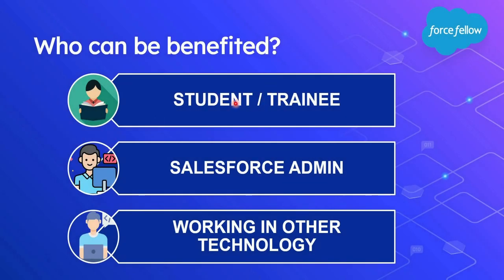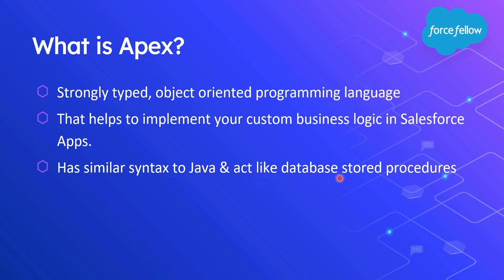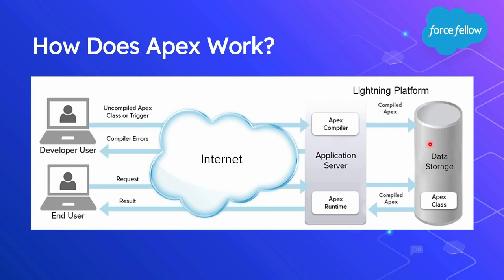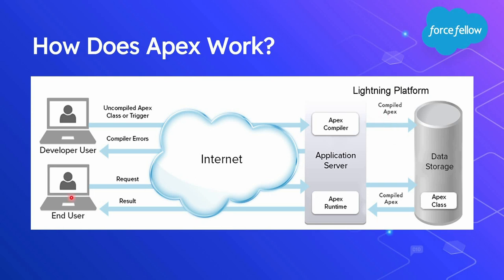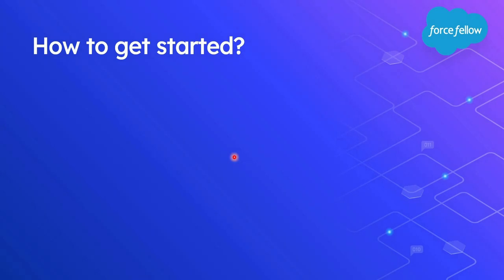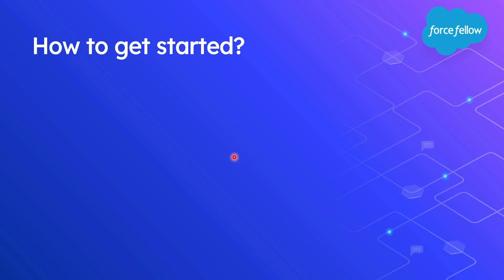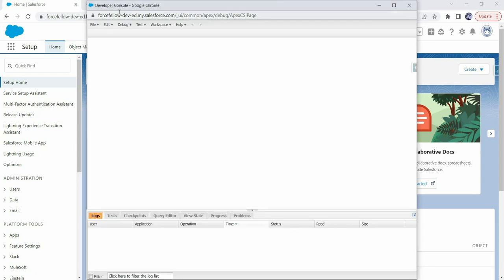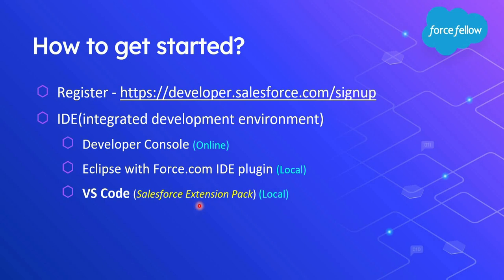01. Introduction to Apex | Apex Fundamentals | Salesforce Developer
This video is the part of Apex Fundamentals series, which describe Apex introduction. So if you are a Student / Trainee  who wants to build career as Salesforce Developer or if you are already working as a Salesforce Admin or in other technologies and now wants if you are looking your career as salesforce developer then this video series can help you a lot and give you a good start.

This video covers below point-
What is Apex?
How does Apex Works?
When Apex should be used?